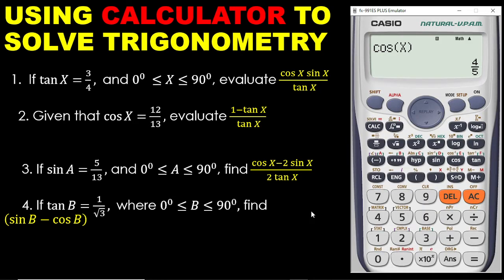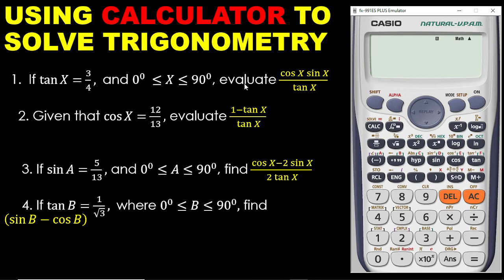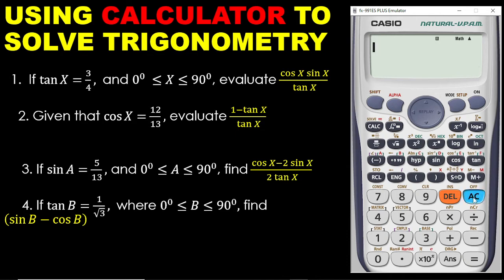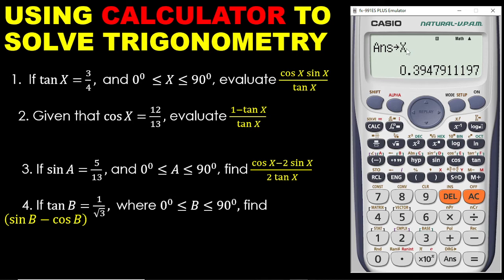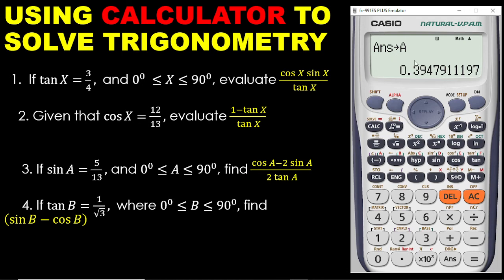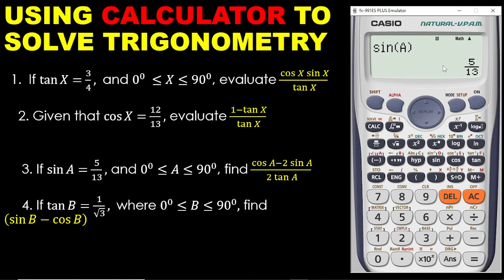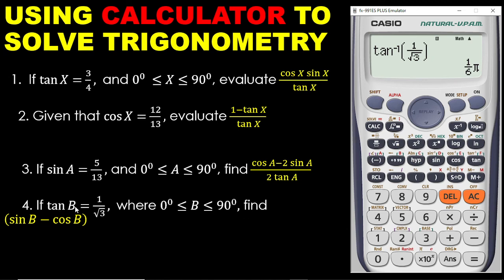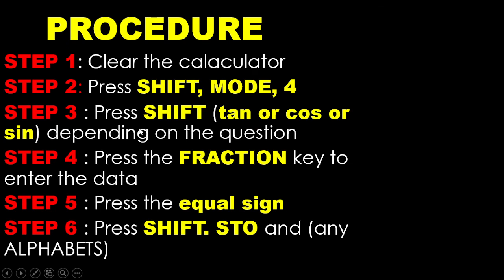HOW TO USE CALCULATOR TO SOLVE TRIGONOMETRY PART 2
3. HOW TO USE THE CALCULATOR TO FIND THE MEAN, STANDARD DEVIATION, THE VARIANCE AND MORE